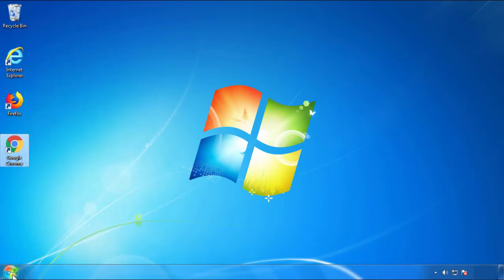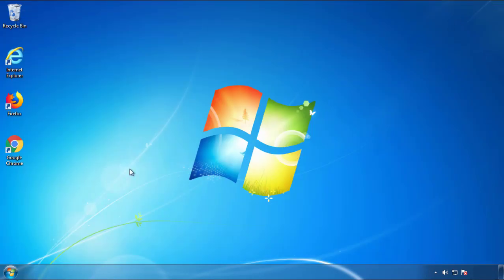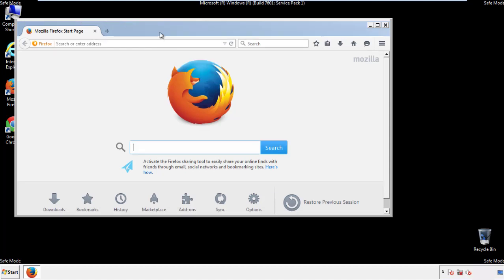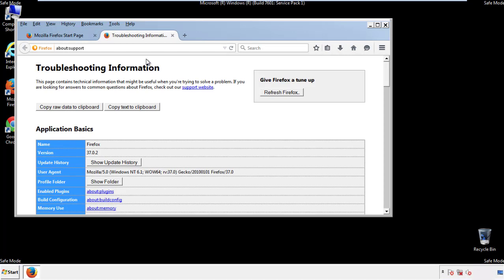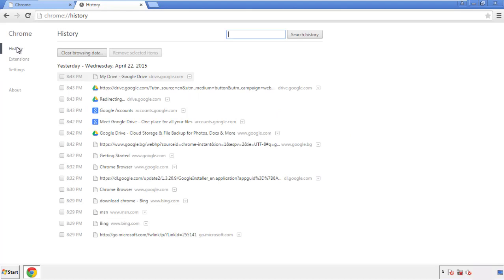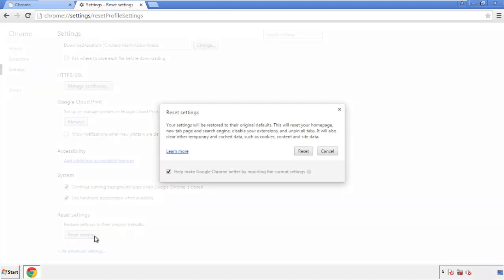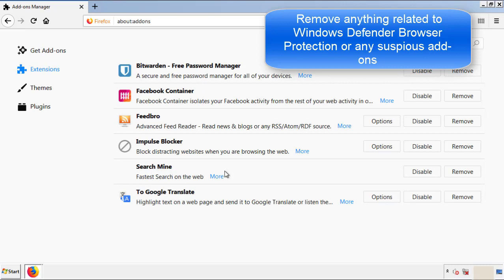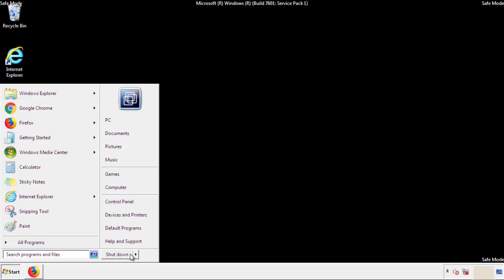Windows Defender Browser Protection Scam Removal Guide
This video will show you how to remove the Windows Defender Browser Protection scam from your computer.